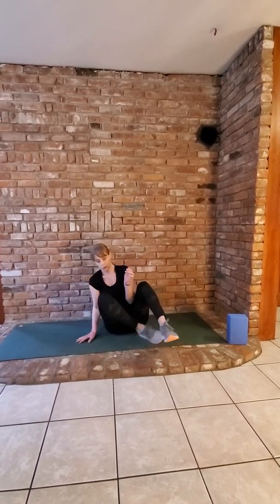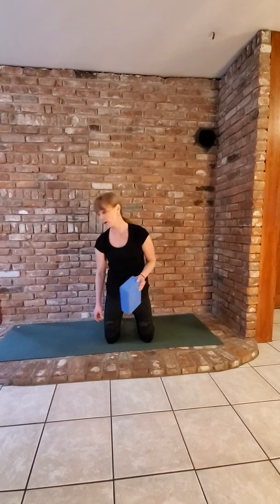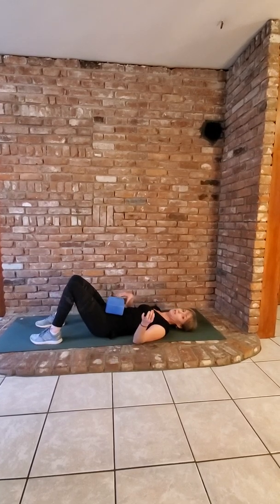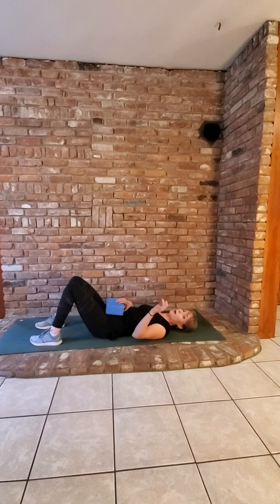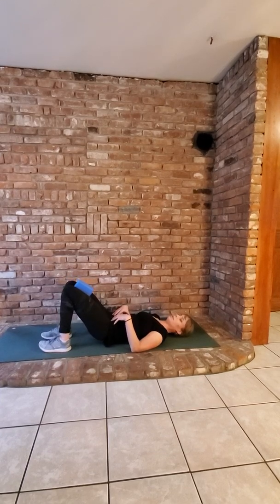Ease low back pain with these hip and core exercises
Often times low back pain can stem from the hips, this video addresses 4 moves to help with this
1.) Pelvic tilts w/ block
2.) Glute Bridge raise w/ block
3.) Clams
4.) Dog leg raise